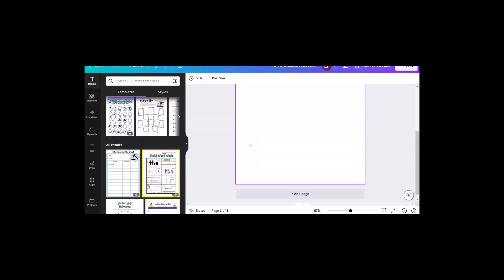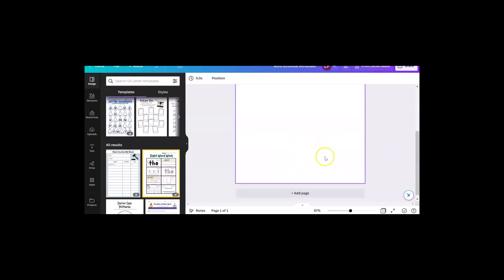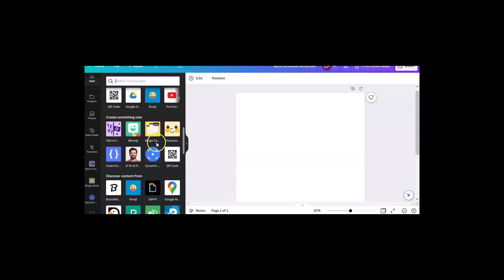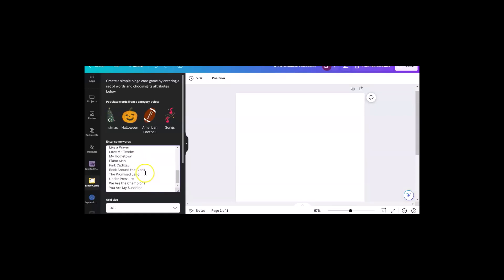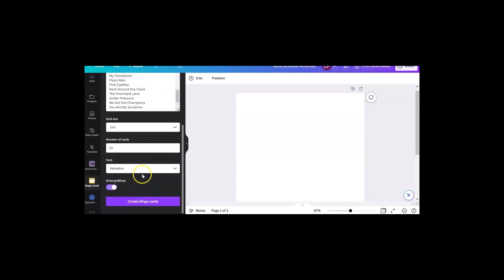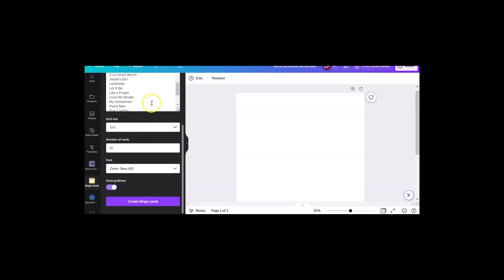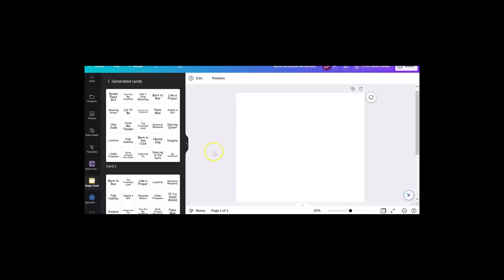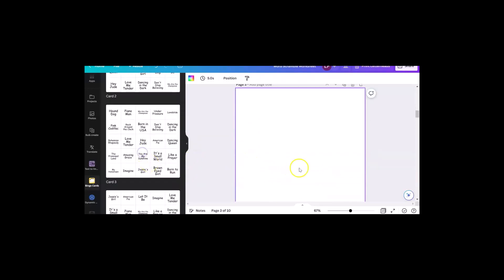Creating Bingo Cards in Canva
Who knew it was this easy to create a LOT of bingo cards?  Canva makes it simple. Upload your word list or use one of the categories given, select your grid size, number of cards and they are created in seconds.  You might want to design your page first to make it easier to add the cards, but play with it and see what you can design.